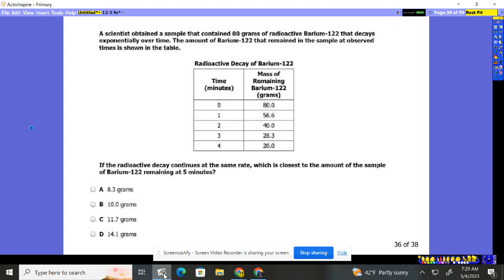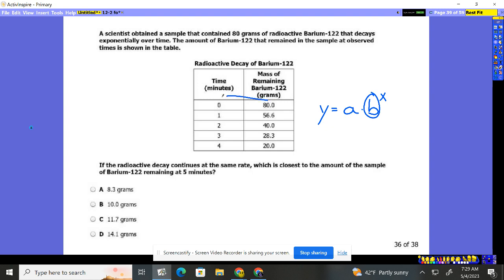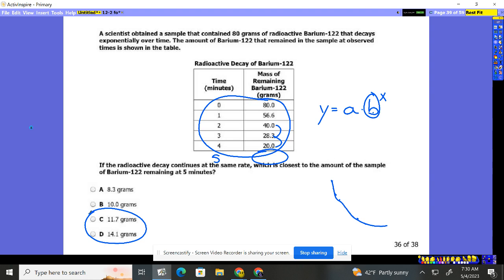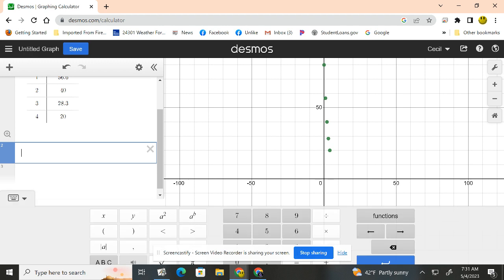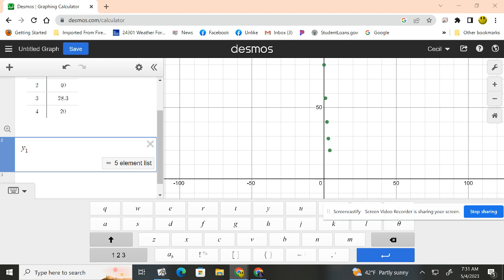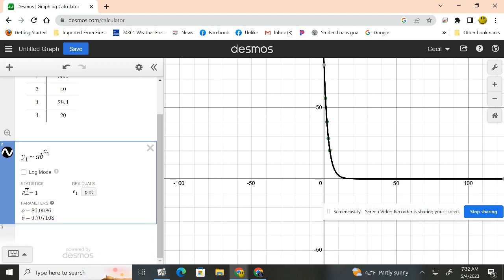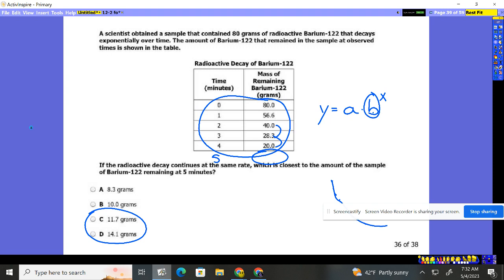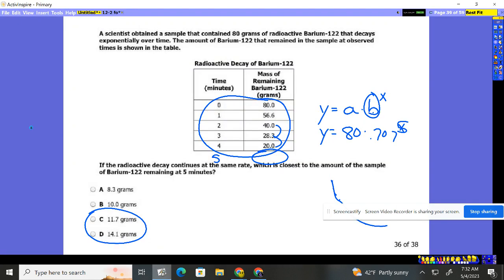Algebra 2 2015 SOL #36